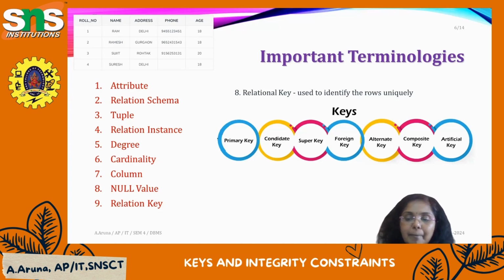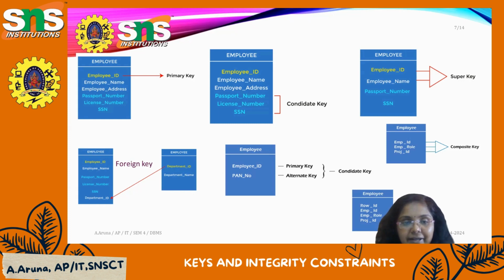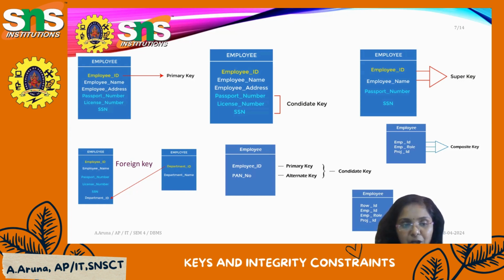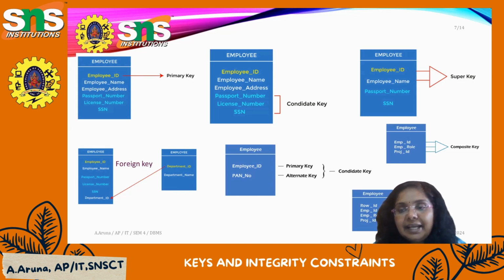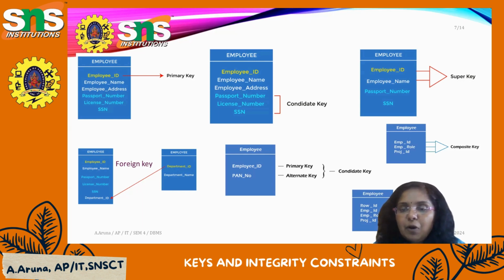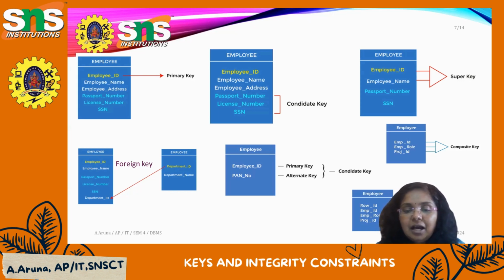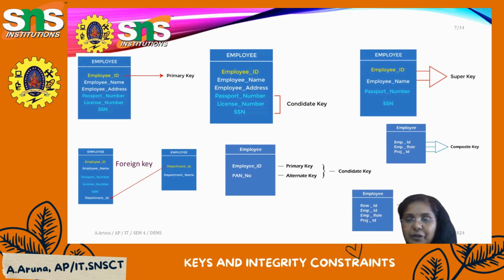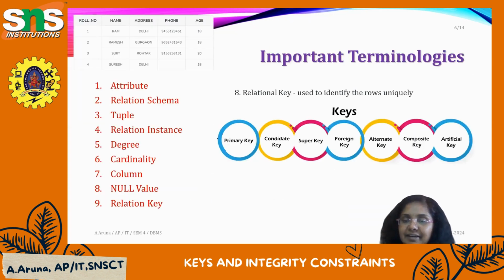Keys and Integrity Constraints|A Aruna|Assistant Professor/IT|SNSCT